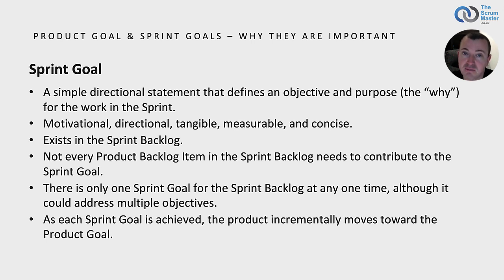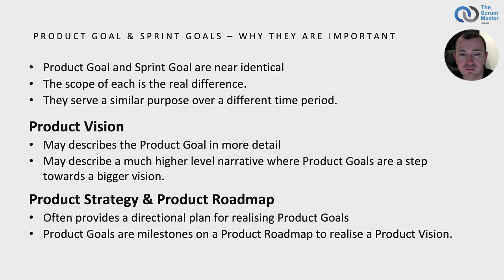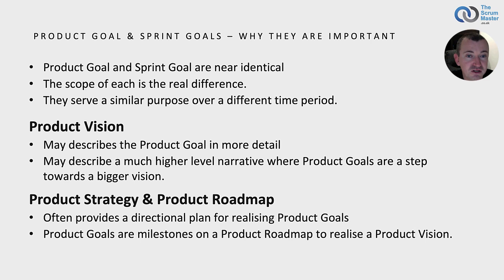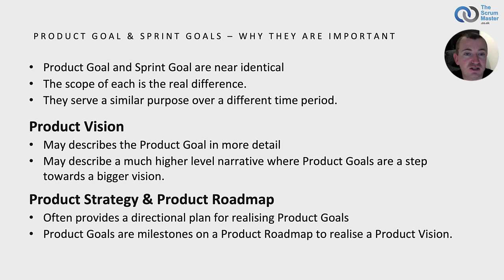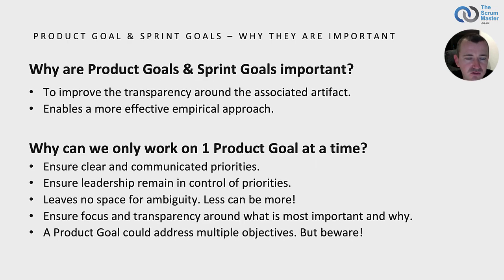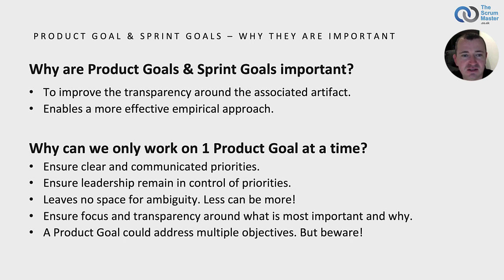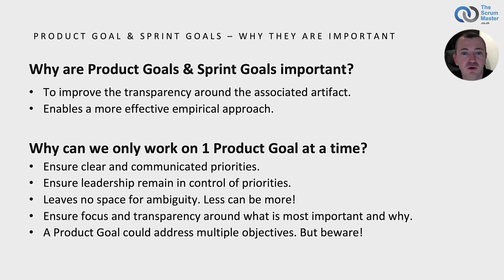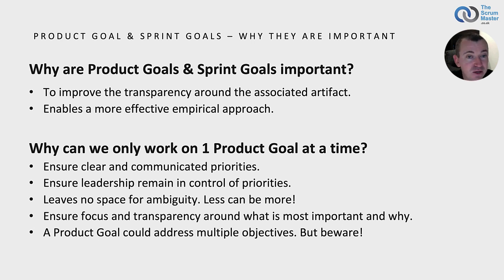Product Goal & Sprint Goals - Why They Are Important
According to Scrum, The Product Goal is the commitment to the Product Backlog. But what does that really mean? How does a Product Goal differ from a Sprint Goal? How does a Product Goal relate to the Product Vision or Product Strategy?

First some more detail on what these things are and why they are important

Product Goal

The Product Goal is a simple directional statement that defines an objective and purpose (the “why”) for the work in the Product Backlog.
It should be motivational, directional, tangible, measurable, and concise.
The Product Goal exists in the Product Backlog.
Not every Product Backlog Item in the Product Backlog needs to relate to the current Product Goal.
There is only one Product Goal for the Product Backlog at any one time, although it could address multiple objectives.
As each Increment is produced, the product incrementally moves toward the Product Goal.

Sprint Goal

The Sprint Goal is a simple directional statement that defines an objective and purpose (the “why”) for the work in the Sprint Backlog.
The Sprint Goal exists in the Sprint Backlog.
Not every Product Backlog Item in the Sprint Backlog needs to contribute to the Sprint Goal.
There is only one Sprint Goal for the Sprint Backlog at any one time, although it could address multiple objectives.
As each Sprint Goal is achieved, the product incrementally moves toward the Product Goal.

As you can see, the definition of the Product Goal and Sprint Goal are near identical with the scope of each being the only real difference. This is because they serve a similar purpose over a different time period.

Product Vision, Product Strategy & Product Roadmaps are outside of the scope of Scrum and therefore not covered by the Scrum Guide. However, they are commonly used complementary good practices, so it is worth describing them in the context of the Product Goal & Sprint Goals.

Product Vision - There may also be a Product Vision that describes the Product Goal in more detail or it may describe a much higher level narrative where the Product Goal (or a series of Product Goals) is the first step towards that much bigger vision.

Product Strategy & Product Roadmap - A Product Strategy or Product Roadmap often provides a directional plan for realising the Product Goal (or a series of Product Goals). Product Goals are the milestones on a Product Roadmap that teams need to target to realise their Product Vision.

Why are Product Goals & Sprint Goals important?

"Artifacts that have low transparency can lead to decisions that diminish value and increase risk. Transparency enables inspection. Inspection without transparency is misleading and wasteful."
The Scrum Guide

The commitment contained in each artifact (Product Goal, Sprint Goal and Definition of Done) is intended to improve the transparency around the associated artifact. This enables better inspection and adaptation which ultimately leads to a more effective empirical approach. Empiricism is deciding what to do next based on what we learn, informed by data, and feedback. Empiricism is what Scrum is all about.

Why can we only work on 1 Product Goal at a time?

"The Product Goal is the long-term objective for the Scrum Team. They must fulfil (or abandon) one objective before taking on the next."
The Scrum Guide

Many leaders are ineffective at setting clear priorities. They either do not (or cannot) prioritise, do not clearly communicate the priorities when set, or set many (e.g. 5+) top priorities (the “everything is a priority, therefore, nothing is a priority” situation).

The result of all or any of these is that the people closest to the work (and often the most junior people) get to set the priorities in practice. This is not a situation you want to be in as they are unlikely to have access to all the information they would need to make good decisions. The big priorities should be set by someone who has the big picture.

Picking one tangible, measurable, and succinct Product Goal provides real guidance on what is most (potentially) valuable to the Scrum Team and stakeholders. It leaves less space for ambiguity. Less can be more!

The intention around the Product Goal is to ensure focus and transparency around what is most important to achieve and why.

Now, of course, there are some possibilities left available for us here. The Product Goal could address multiple objectives. This may reduce focus and transparency, but may be appropriate under certain conditions.